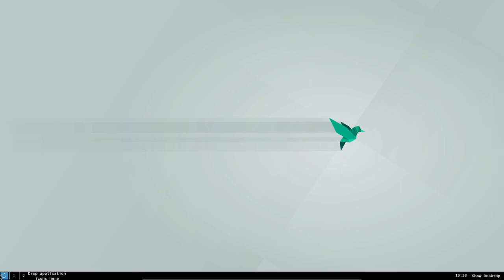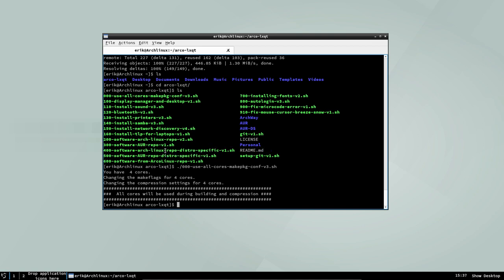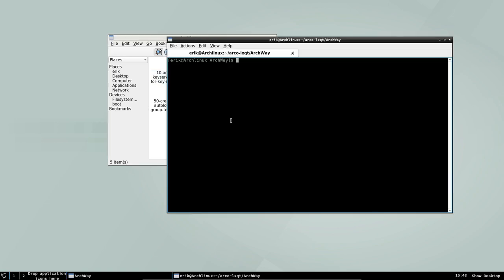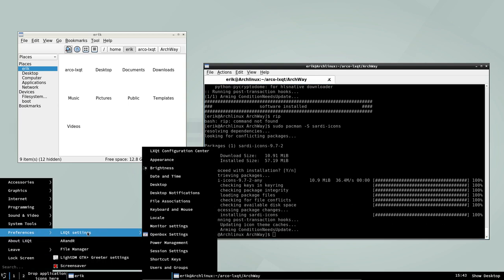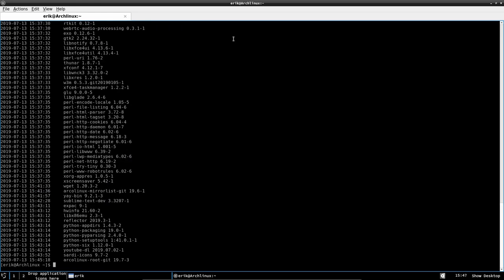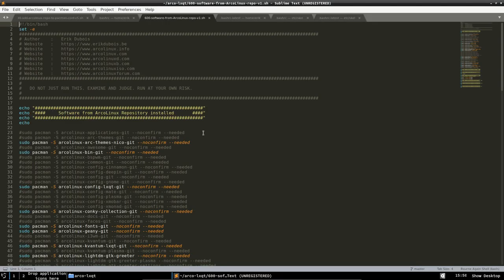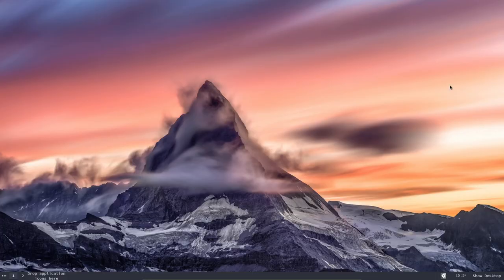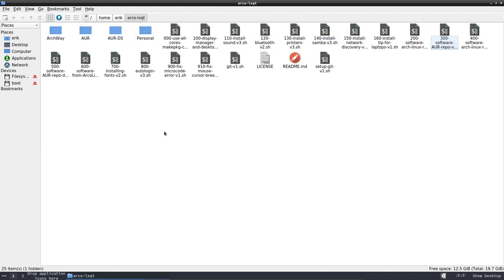ArcoLinux : 1022 how to add ArcoLinux spices to Arch Linux LXQt